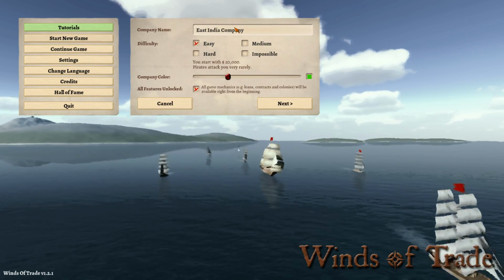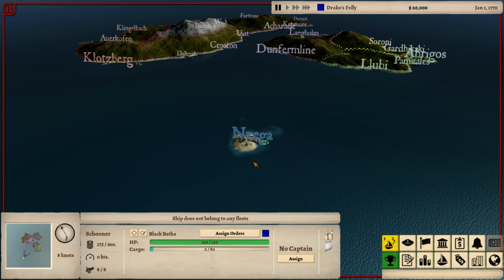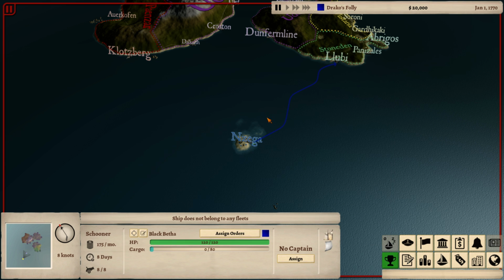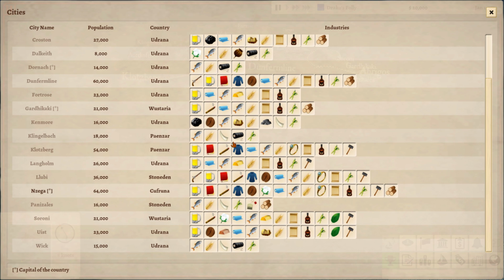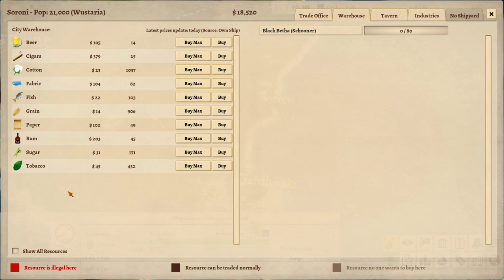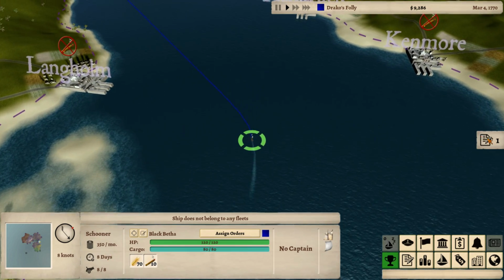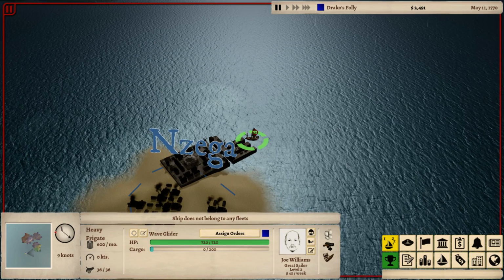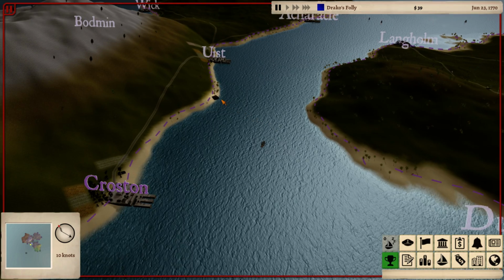Let’s Peek At: Winds of Trade - Indie Age of Sail Trading Sim - Winds of Trade Gameplay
We are having a short peek at Winds of Trade from indie studio Hermes Interactive, a trading simulation set in the Age of Sail (18th and 19th century) in a procedurally generated world. You can trade in bulk, smuggle and fulfil contracts to earn money. Invest your money in the stock market. Buy or build new ships, expand your trading empire by creating auto routes. Hire captains that provide additional bonuses and gain experience. Attack your competitors, fight pirates and blockade the ports of your enemies. Once you gain enough trust with one of the factions they might even let you start a colony to secure a steady stream of raw materials…

Need more game recommendations? Here is the whole Let’s Peek playlist